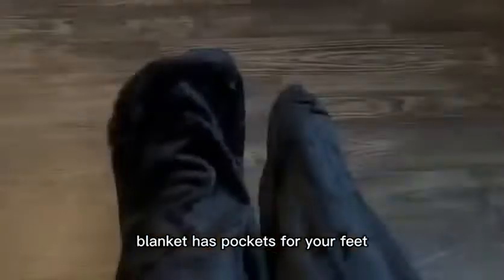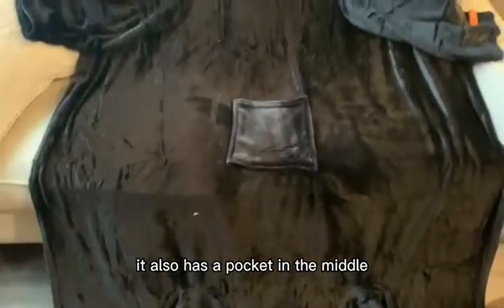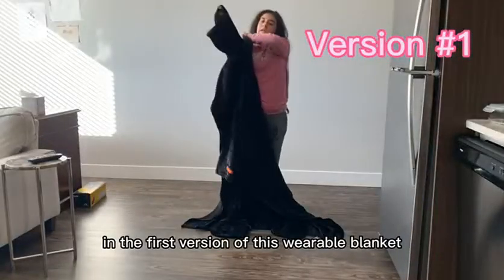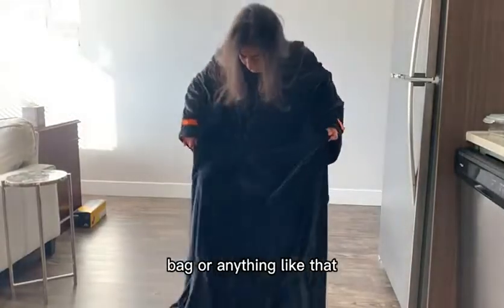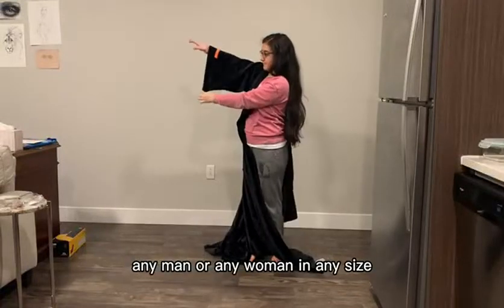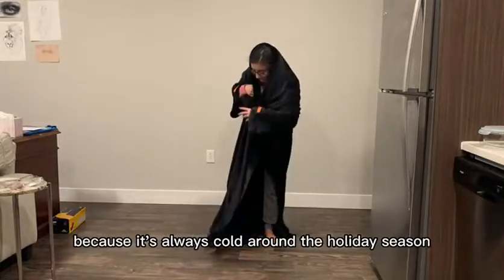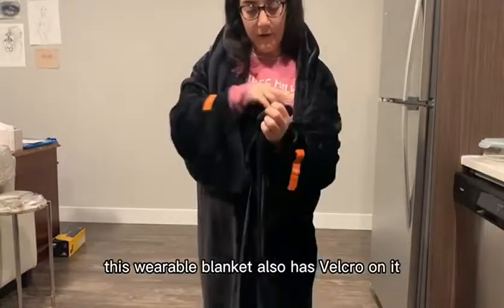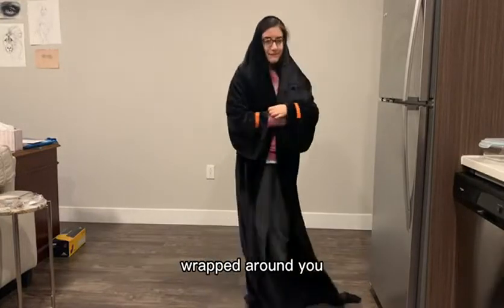Winthome Wearable Blanket with Sleeves and Foot Pocket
Want to stay home? Enjoy yourself on the sofa or bed, warm and comfortable with this wearable blanket!